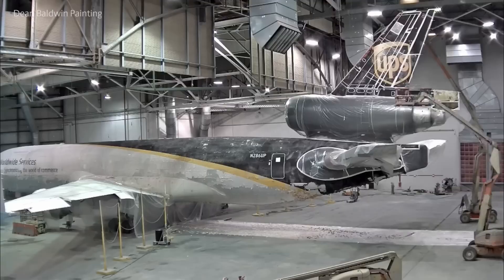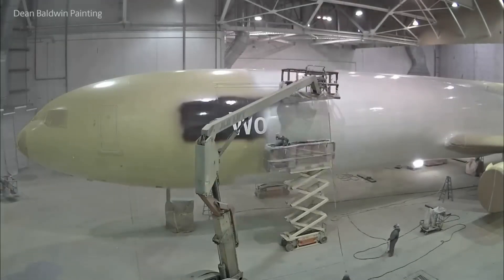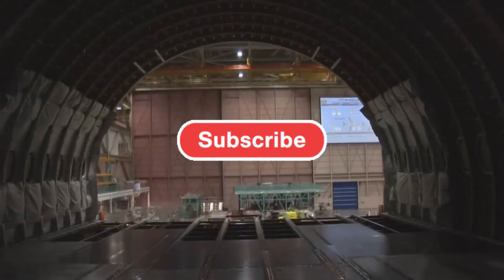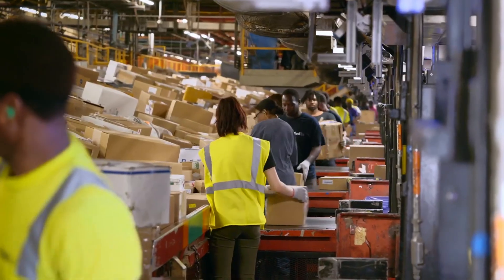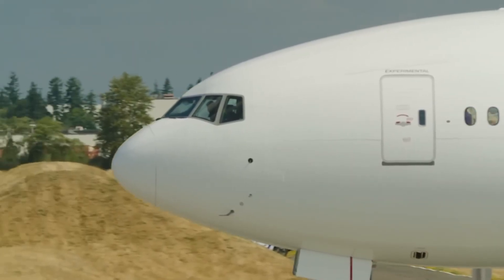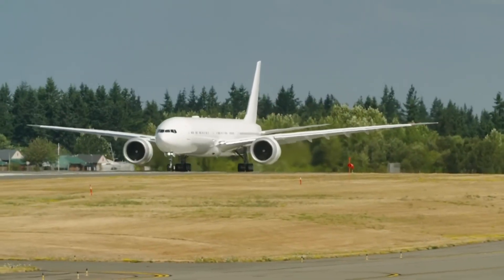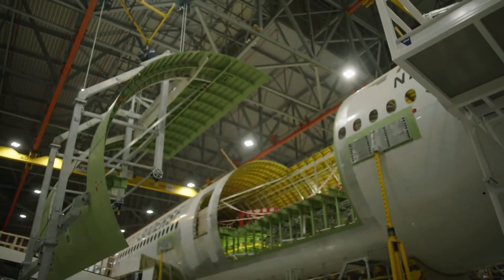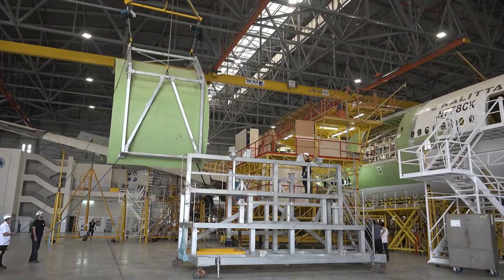Can the 777F Replace the STRUGGLING MD-11F?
In this EPIC Freighter Aircraft Comparison, we look at the McDonald Douglas MD-11F, VS the Boeing 777F, based on the Boeing 777-200LR. These highly capable freighter airplanes are in service with airlines across the world, like UPS, FedEx, DHL, Lufthansa Cargo, and more. For a detailed breakdown of each aircraft types stats, including max payload and more, watch this video!

(Please read the server rules)

Want to earn more Delta SkyMiles for free? Earning extra SkyMiles with their co-branded American Express cards is incredible, and I actually just booked a flight for free to NZ, plus taxes and fees, from points earned with their card.

*I may receive commission for eligible purchases*

NOTE: Thank you so much for the tremendous support recently. Let's see if we're able to reach the milestone of 7,100 by the end of next week!

Thank you to my current member(s) for supporting my channel:
Howard Lutz

Extra tags/hashtags:
With the `md11` grounded globally, other `cargo aircraft` are filling the void, notably the `boeing 777 freighter`. This video compares the MD-11 and 777F, highlighting why the 777F is now the preferred choice for many `airlines` and `aviation` operations. We explore the features and advantages of both `planes` in modern cargo operations.